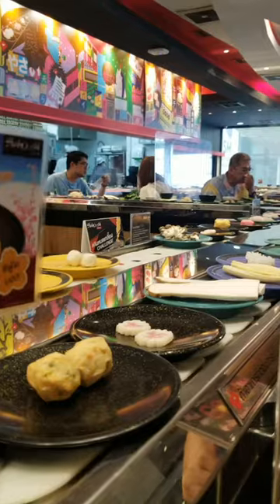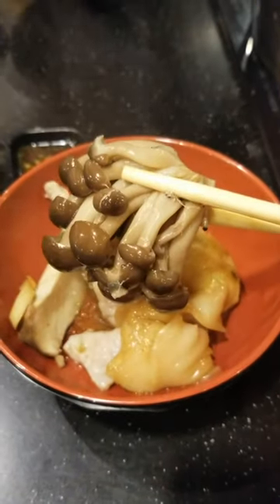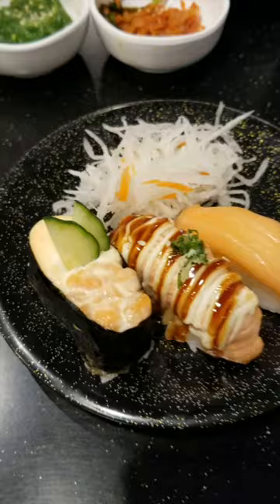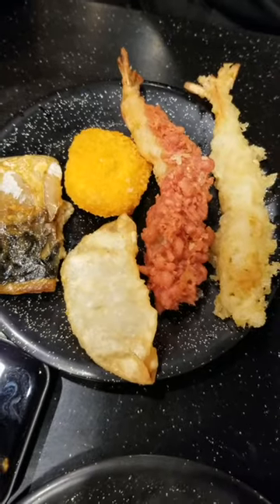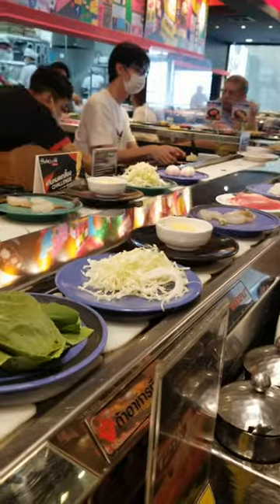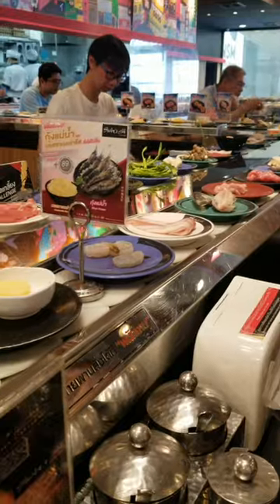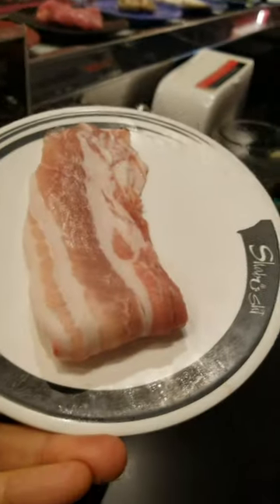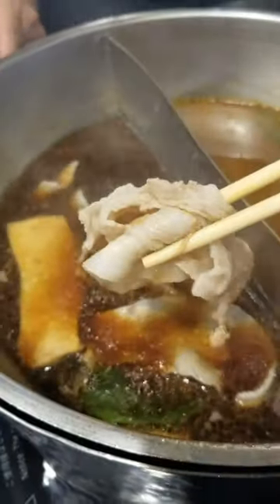ALL-YOU-CAN-EAT HOTPOT! 🇹🇭 SUSHI 🍣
Shabushi created this fun concept of sushi and conveyor belt hot pot together in one restaurant!